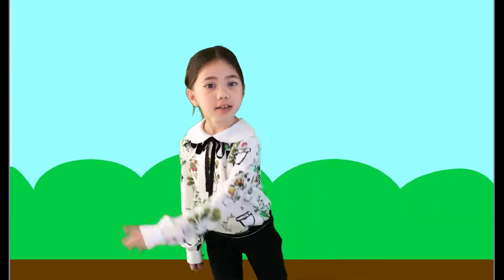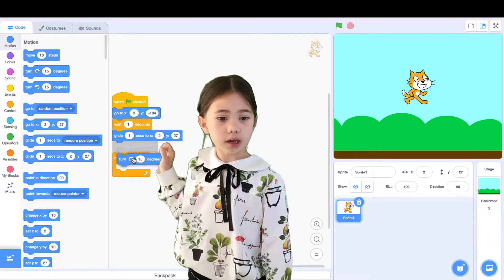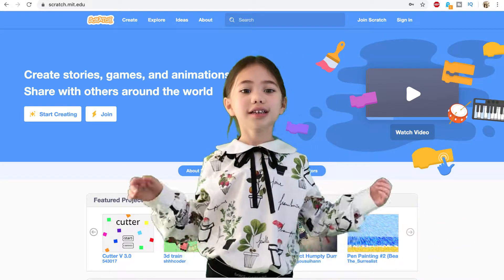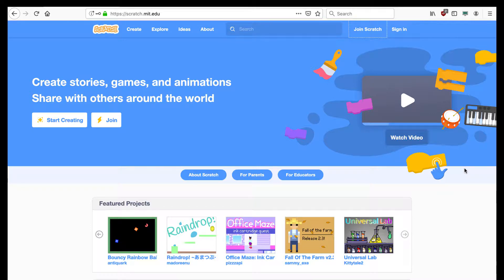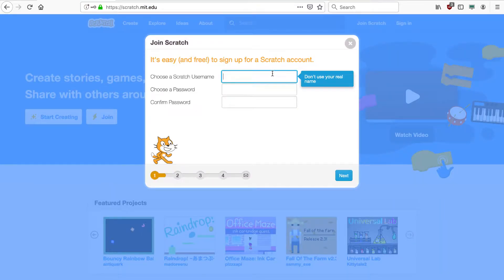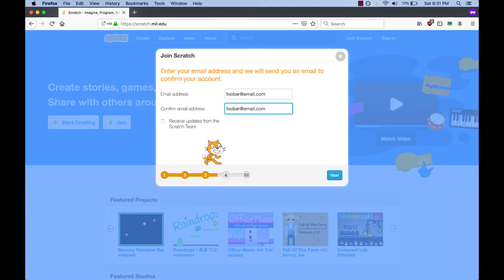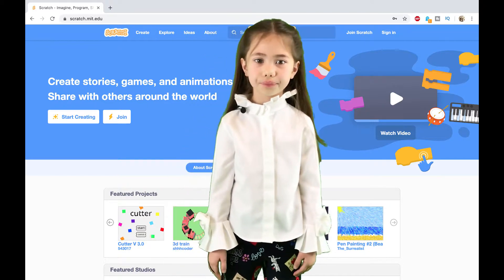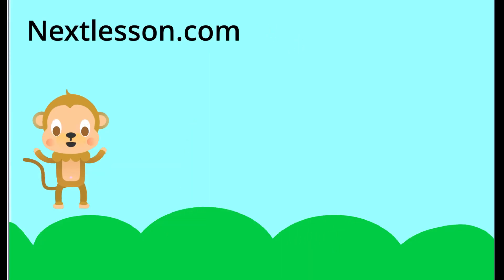Introduction to Coding in Scratch for Kids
an introduction to programming in Scratch 3 for kids.  Children will learn about sprites and the state.  We will show parents how to signup for a free Scratch account for their kids.  for free downloads and step by step guides for programming activities for kids.